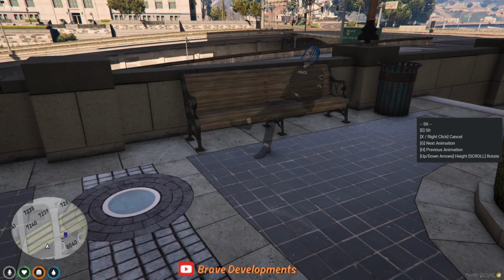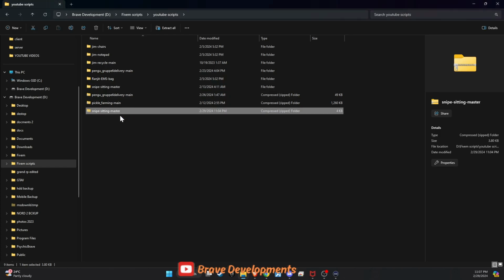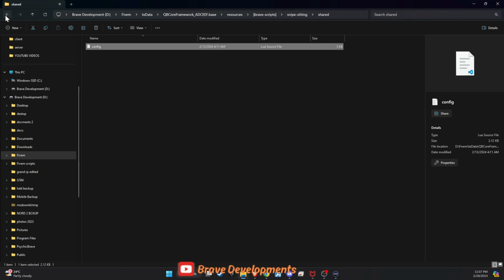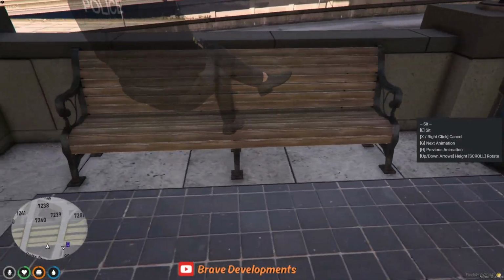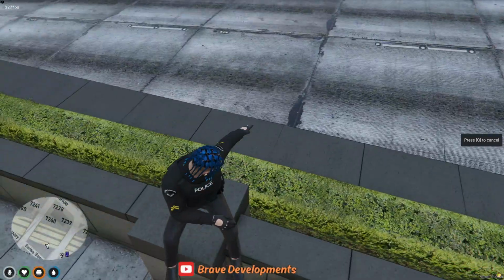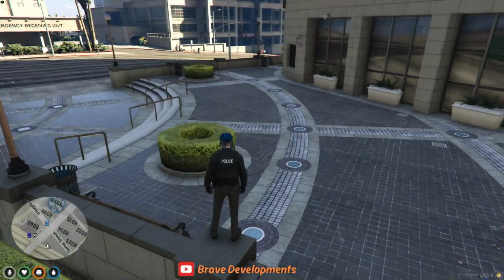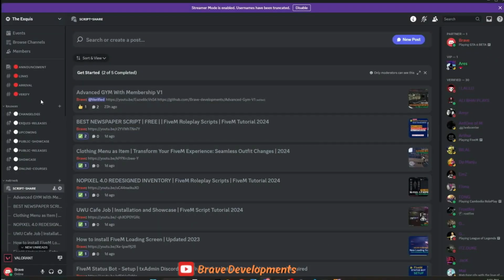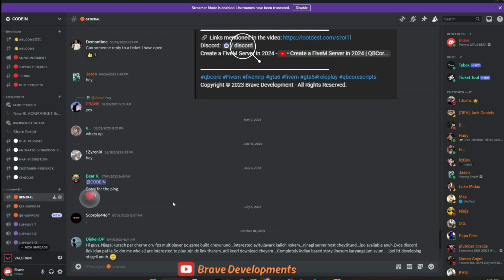Sit Anywhere With This Script | Easy Customize Of Animation | 2 Min Setup | 2024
And for the most reliable FiveM Scripts supporting QBCORE, ESX, VRP check For the best FiveM Anticheat check out